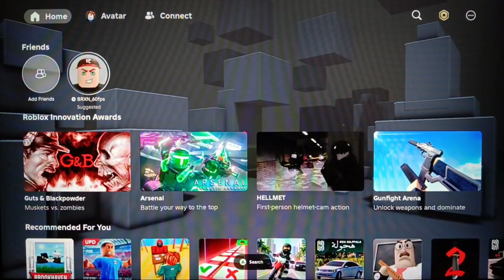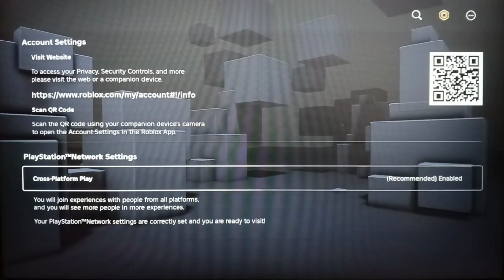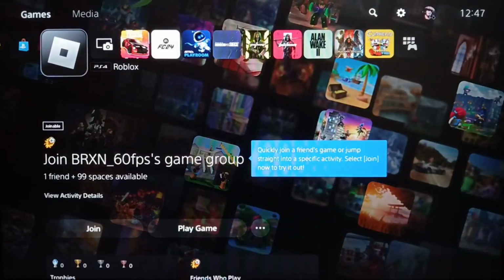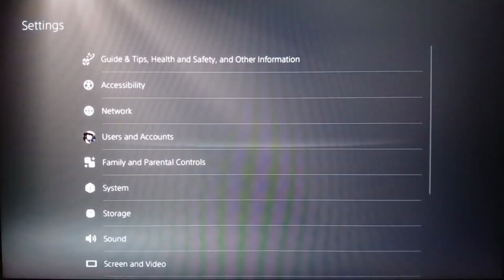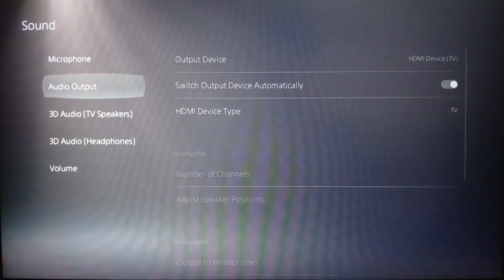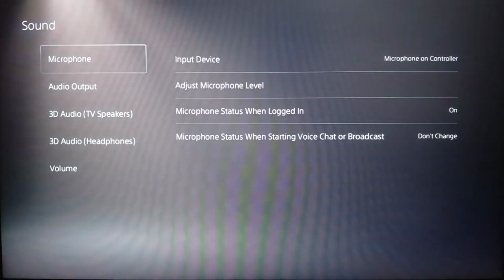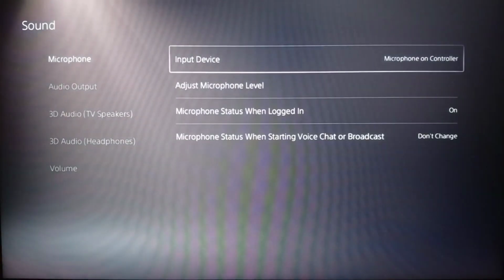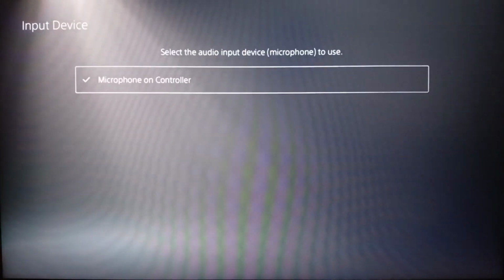How To Enable Voice Chat In Roblox On PlayStation 5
How To Enable Voice Chat In Roblox On PlayStation 5 Tutorial